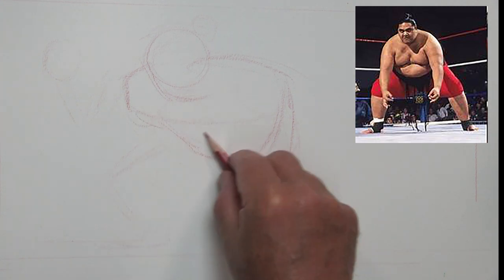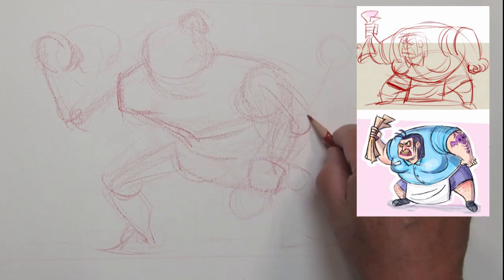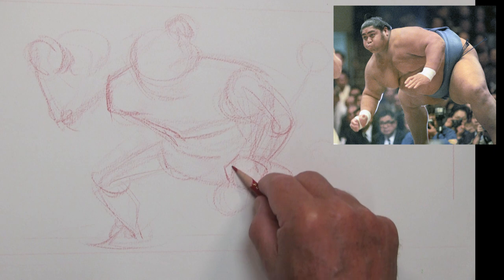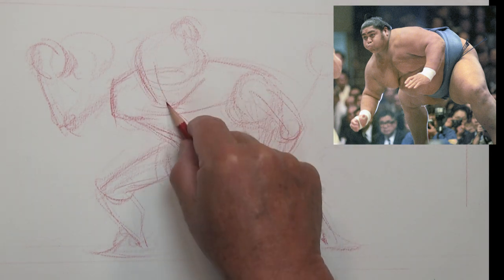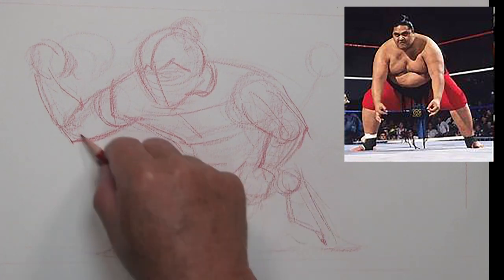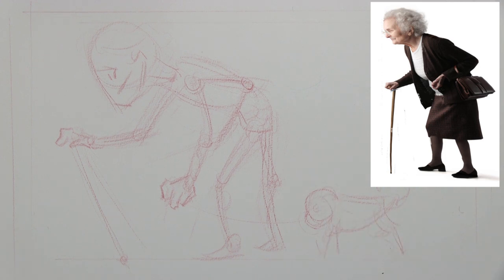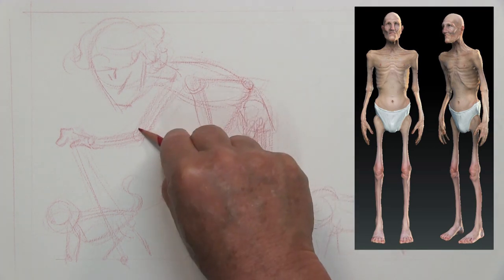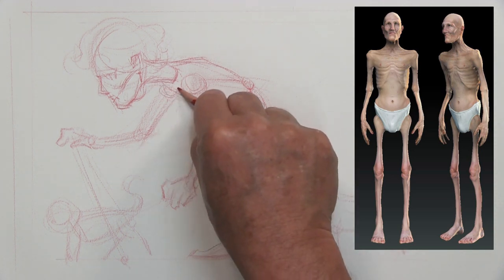DRAW & DESIGN CLASS 4 CHARACTER - HOMEWORK WEEK 3 ACTION, FORM, ANATOMY, PROPORTIONS, HEAD STRUCTURE